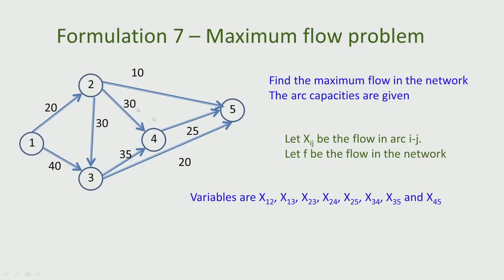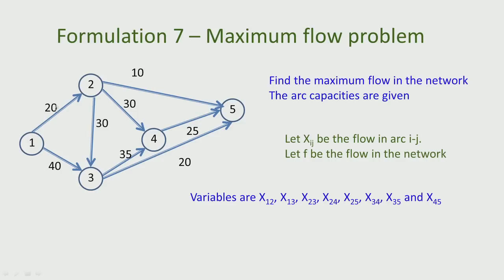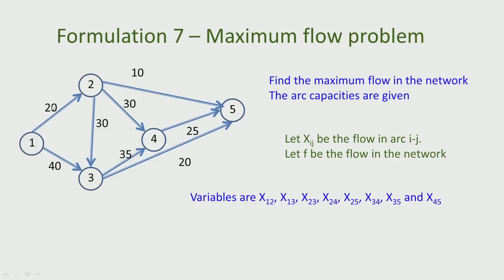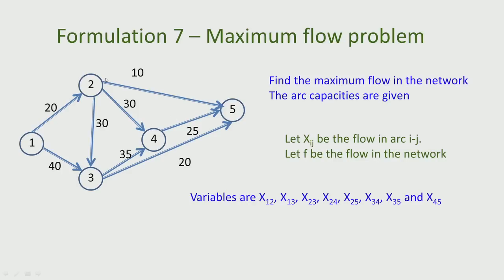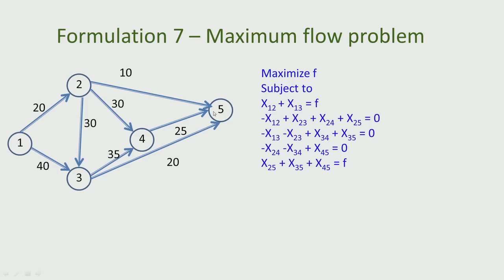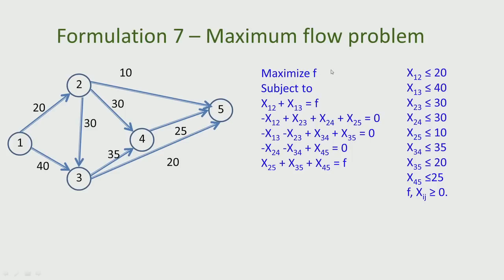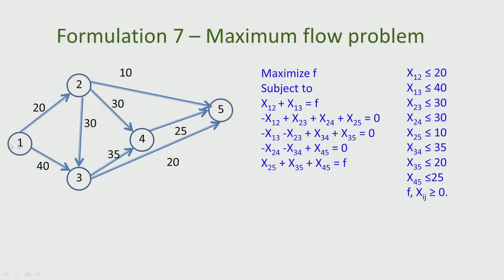Maximum flow and bin packing problems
Module 1: Linear Programming – Introduction and formulations
 Lec 5 : Maximum flow and bin packing problems

 To access the translated content:
1. The translated content of this course is available in regional languages.
 2. Regional language subtitles available for this course
 To watch the subtitles in regional languages:
 1. Click on the lecture under Course Details.
 2. Play the video.
 3. Now click on the Settings icon and a list of features will display
 4. From that select the option Subtitles/CC.
 5. Now select the Language from the available languages to read the subtitle in the regional language.